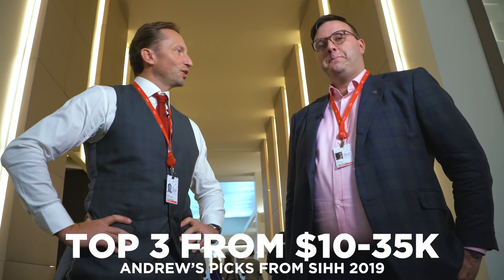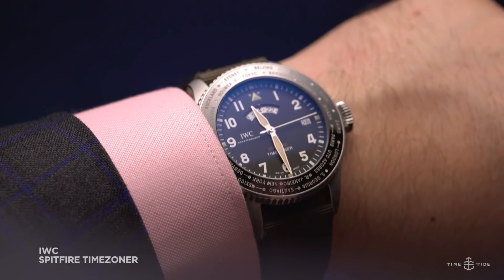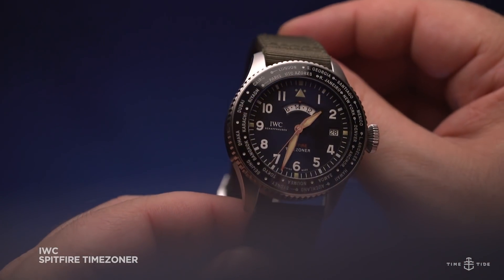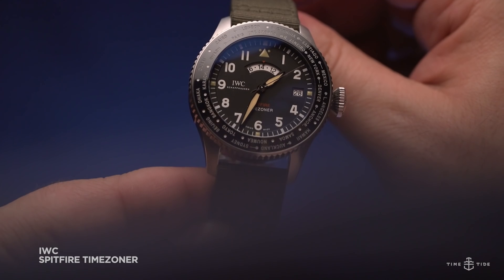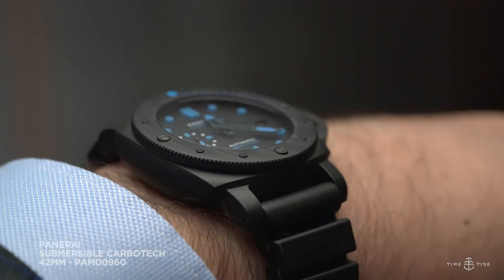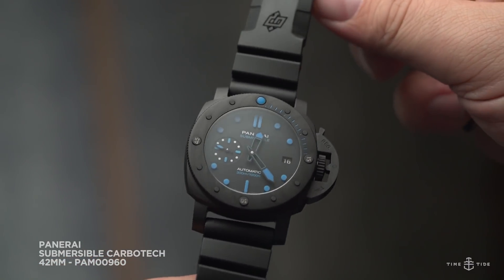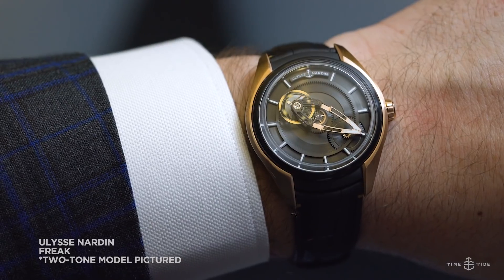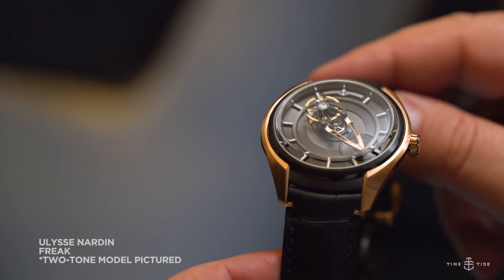Andrew's Top 3 picks between $10k - $35k from the first watch fair of 2019, SIHH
***COMPETITION - WIN THE OFFICIAL TIME+TIDE TEAM LAPEL PIN***

Share your 3 picks in this price point from SIHH 2019 (sorry, this will require a little bit of research!) in the comments section and be the most 'liked' list on July 1, 2019 to win a Time+Tide lapel pin! These rare items are handcrafted by an Australian ex-Rolex watchmaker in high-grade sterling silver. These were created for the Time+Tide team only and are not currently available for purchase.

NOTE: Lists are in Australian dollars, but they’re ‘ish’, so there is 10% wriggle room. If the most 'liked' list is not within the price point it will not be eligible. If the most liked comment is not a list, we will find the first genuine list and award that person.

Have fun, get listing!
Andrew + Felix and the Time+Tide Team.